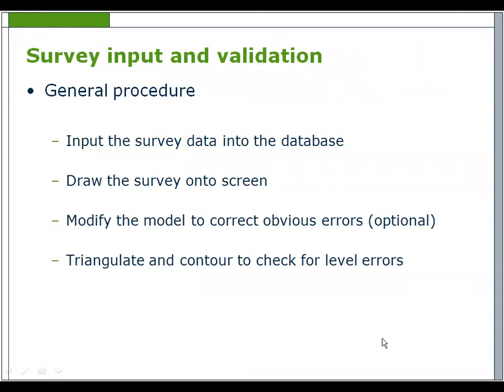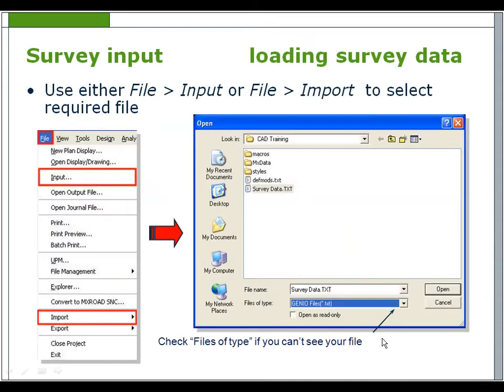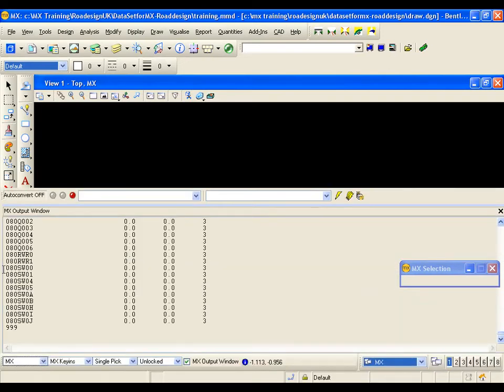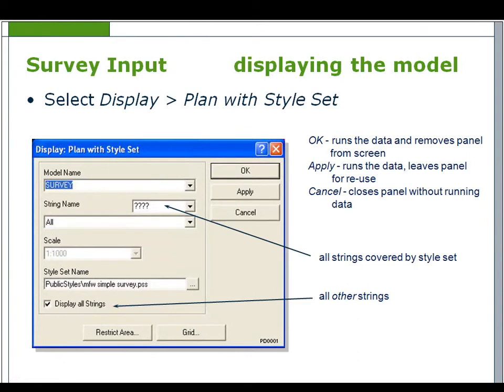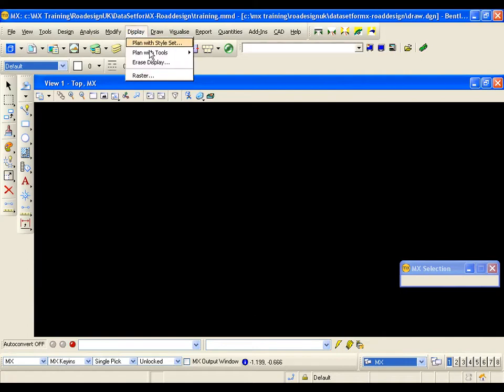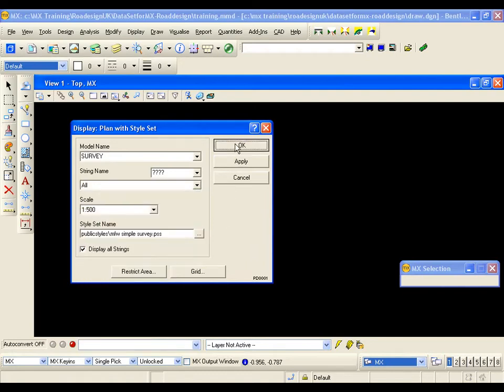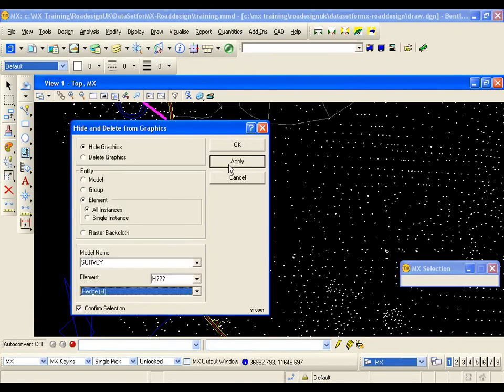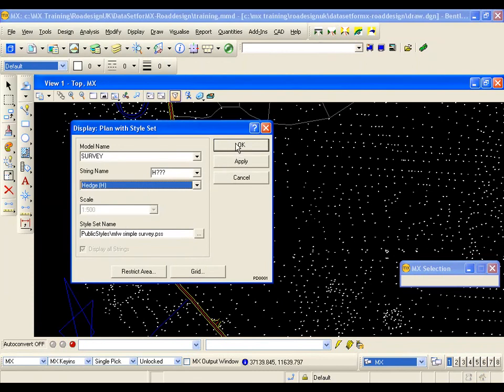MX Road Tutorial_02-Importing Survey Data and View Model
In this video, you will learn about importing survey data from a text or GENIO file and viewing the model using style sets, etc. As mention in these videos are part of Bentley training programme and by the Bentley expert. It'll clear quite an explanatory and easy to understand.